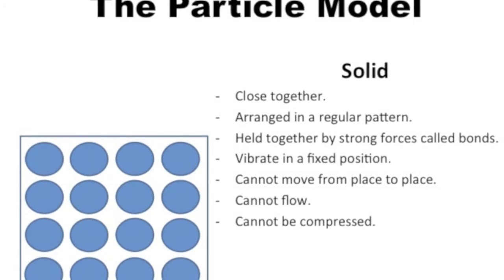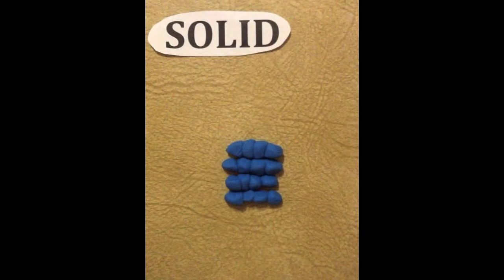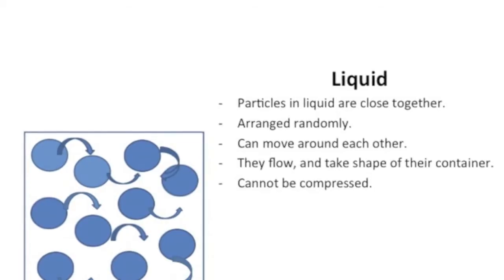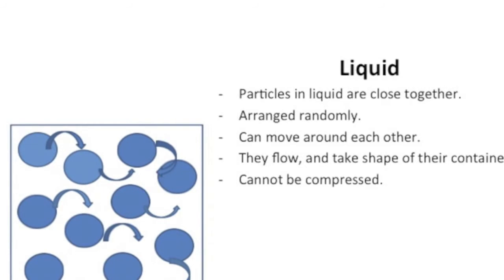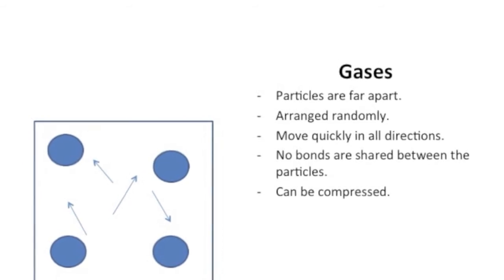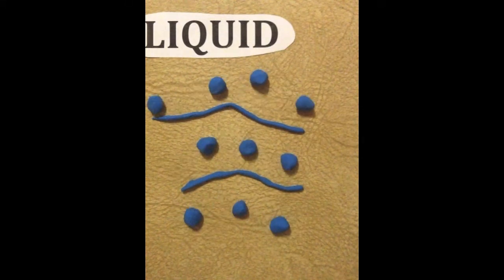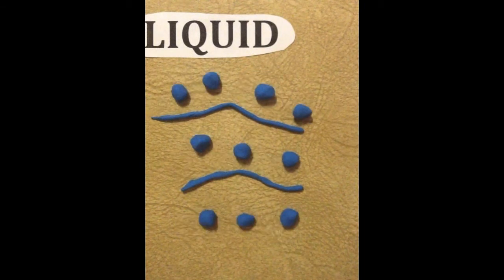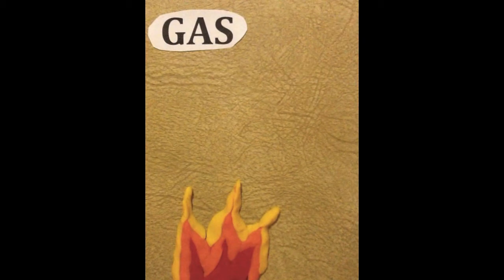Particle Model - BAScience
Ice as a solid, melting into a liquid and then the change as it is boiled and steam occurs.